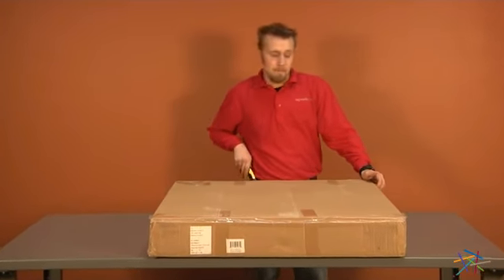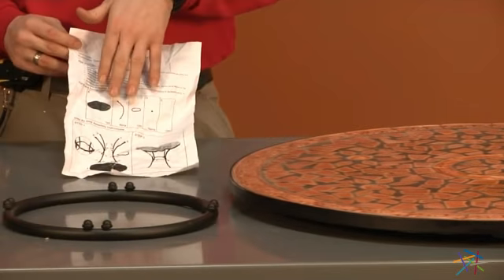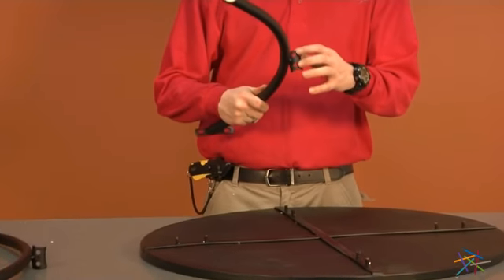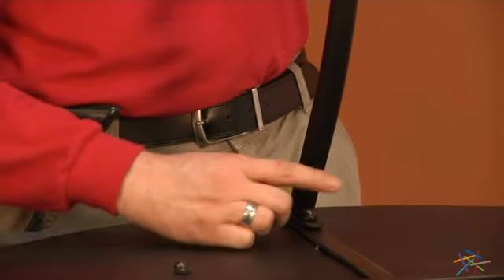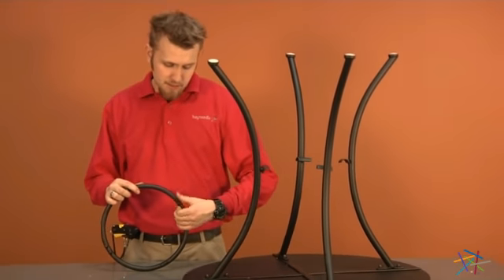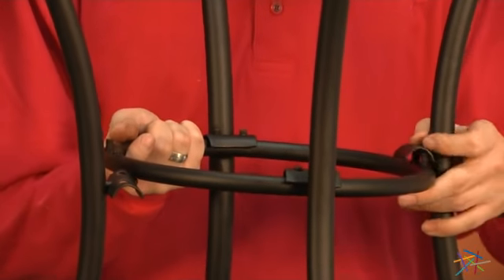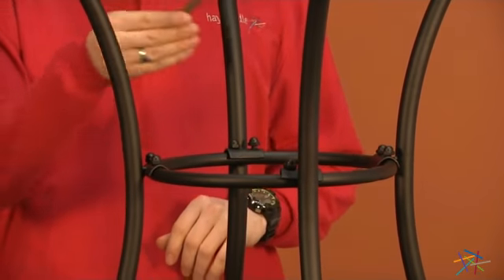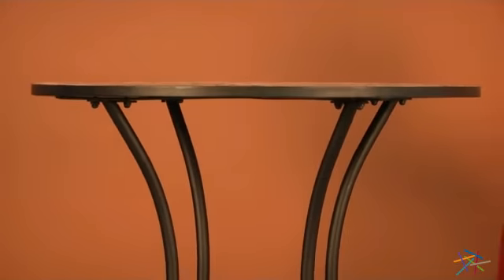Assembly Video Terra Cotta Mosaic Bistro Table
Learn more about assembling the Terra Cotta Mosaic Bistro Table from a knowledgeable Hayneedle representative.